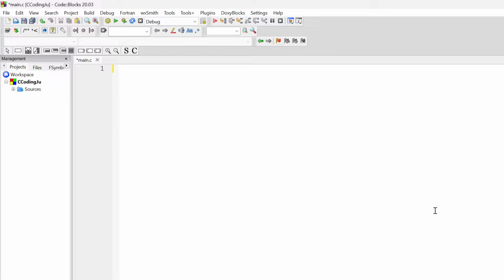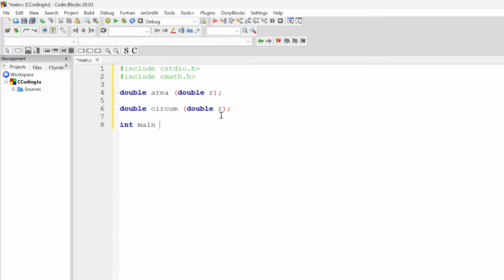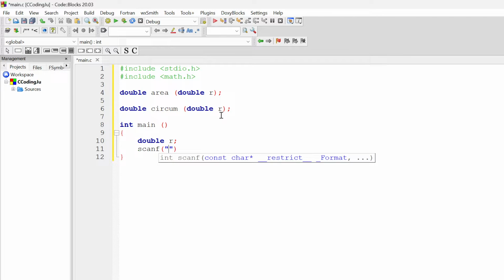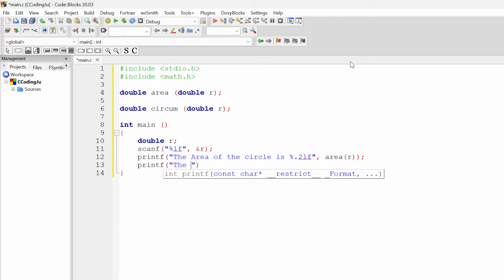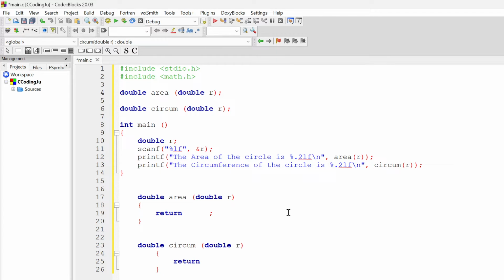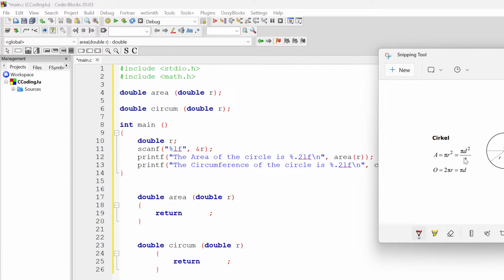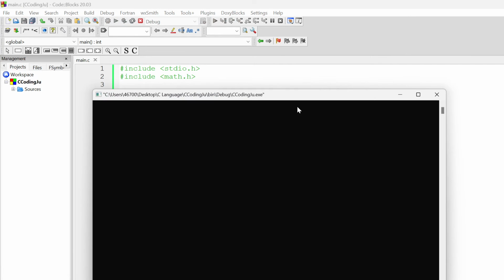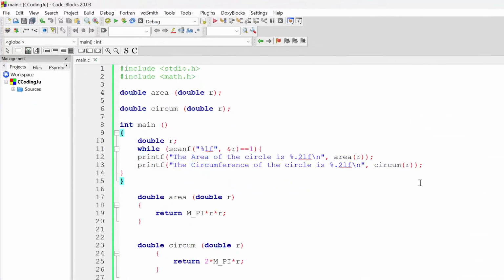C Language #5 | Area & Circumference of a Circle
In todays video we are going through how to make a program that calculates the Area and Circumference of a circle.